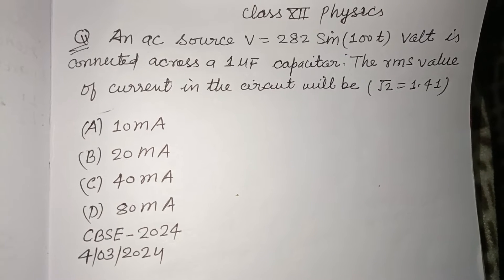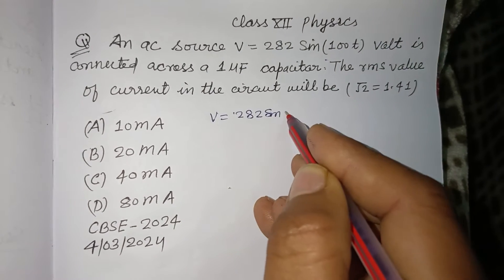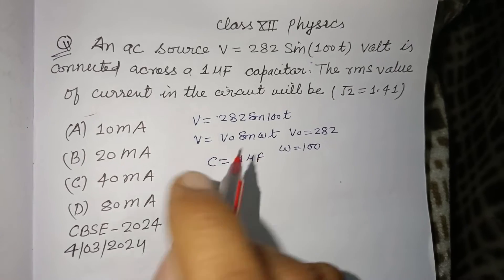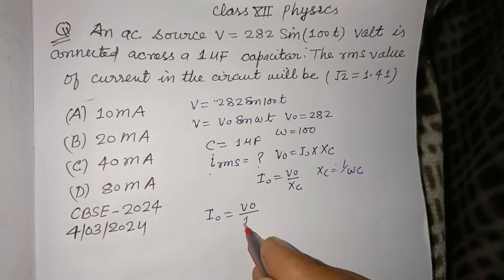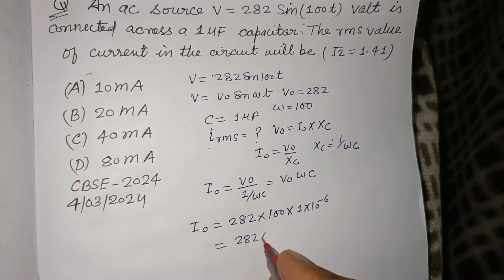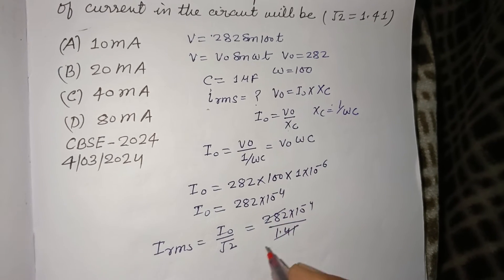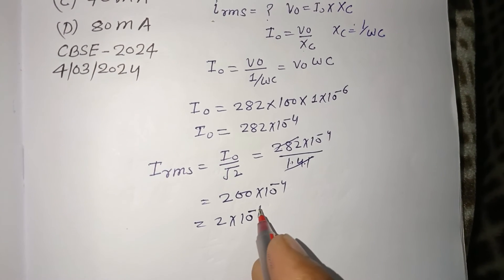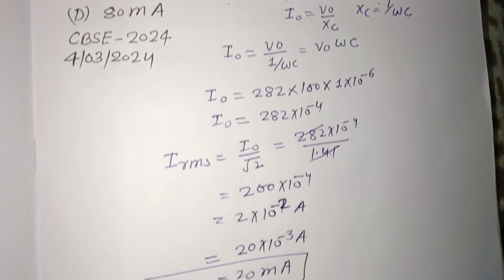An ac source V=282Sin(100t) volt is connected across a.. | cbse class 12 physics 2024 paper solution